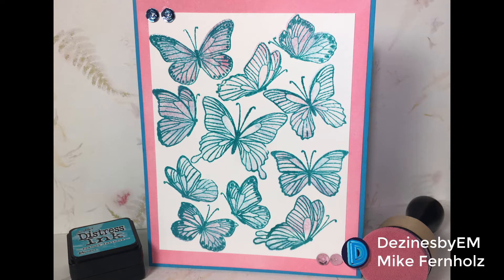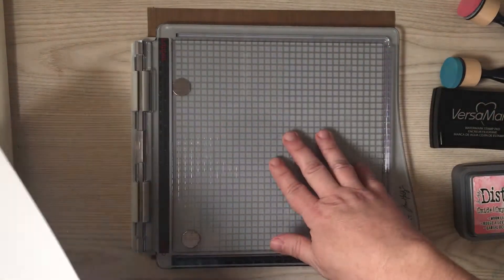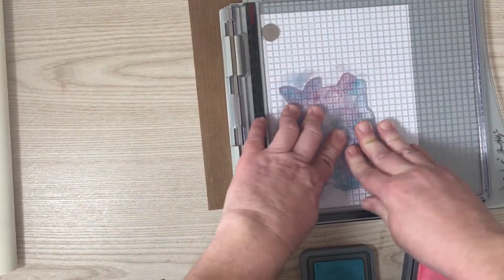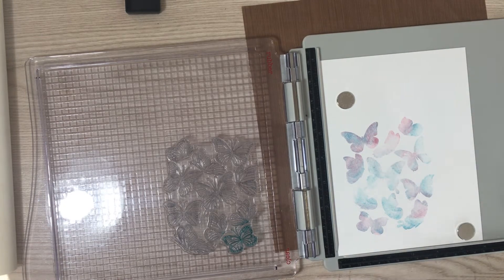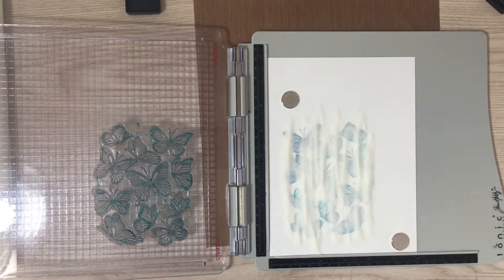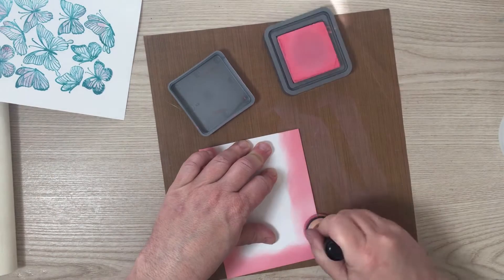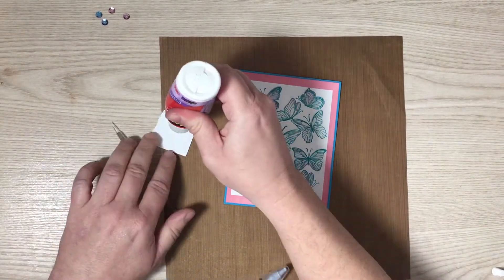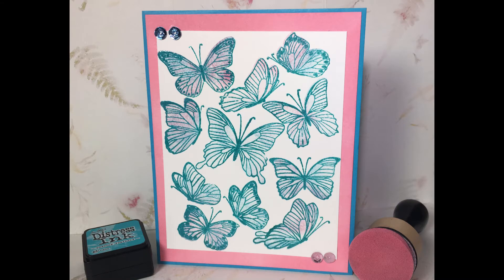Butterfly Card 2 Using Distress Inks and Stamps from Anthony's Paper Craft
Butterflies card using Distress Inks and Stamps from Anthony's Paper Craft. Today I am doing another butterfly card. This time I am using a new technique for me.  I really like how the first layer of the butterflies came out as it’s a neat watercolor look but also has that distress oxide feel. I know the camera didn’t pick it up as well as it looks in person.
I wanted to use the WOW blue glitter embossing powder but had some issues. I did a test earlier in the week on some scrap paper to see how this powder worked as it looks amazing right out of the jar. Much to my dismay it turned a blue muddy mess. I thought I over heated it, so tried again and obtained great results. So fast forward and I decide to use it on this project. It went on perfect and looked amazing, I heated it a little and let it cool, it didn’t set. I heated it a little more, let it cool, it didn’t set. I heated it a 3rd time and it turned muddy.  I don’t know the trick to using it. Too little heat and it doesn’t set, too much and it burns and turns muddy. I will have to try this powder again, it is possible it doesn’t like the distress ink, but that had completely dried and the powder was applied to Versamark, so not sure. If anyone has used this and has any tips please let me know.

Products used:
Stamps from Anthony's Paper Craft:

White Cardstock: Strathmore Marker Paper
Scotch ATG Tape Runner
Tonic Studios Stamp Platform

Distress Inks:
Peacock Feathers
Broken China
Worn Lipstick
Ranger Clear Embossing Powder

FB GROUP: THE CRAFTY CUTTING CREW